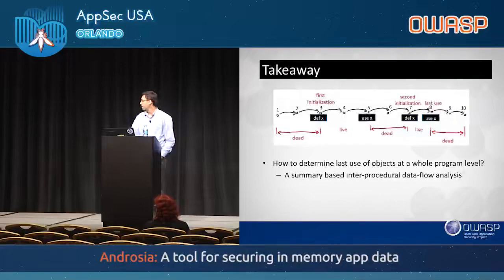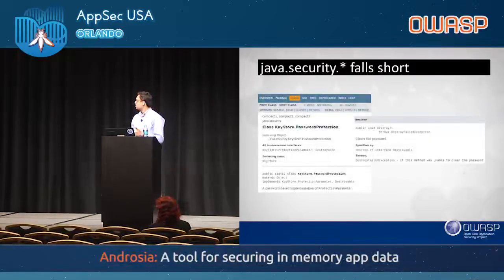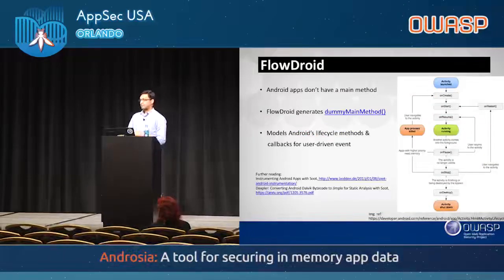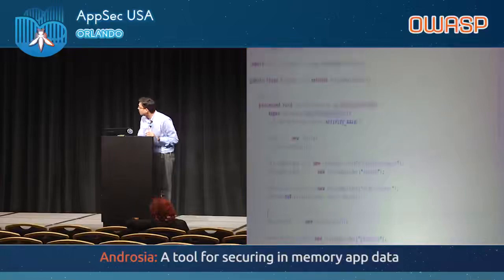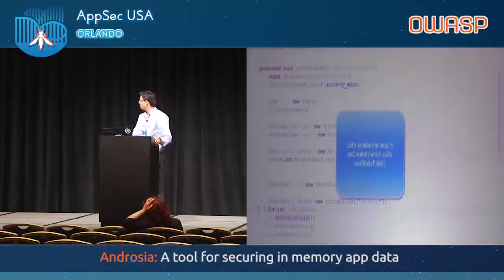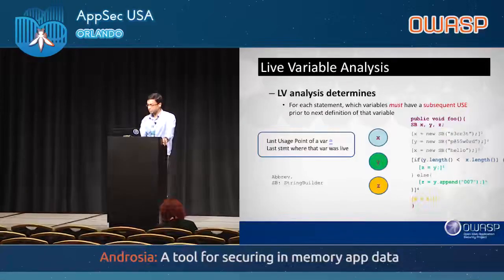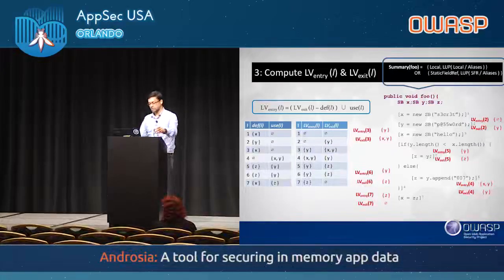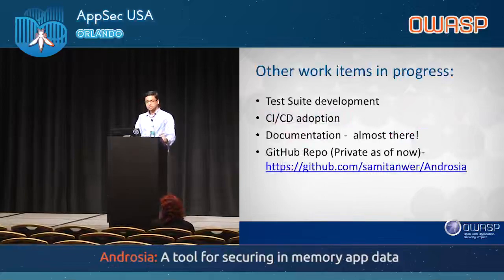Androsia A tool for securing in memory sensitive data